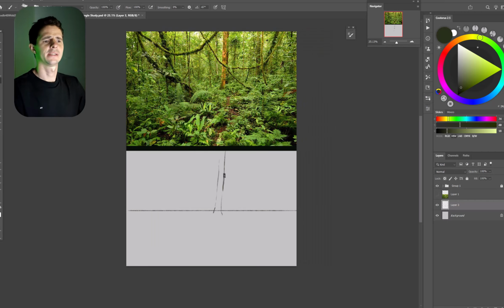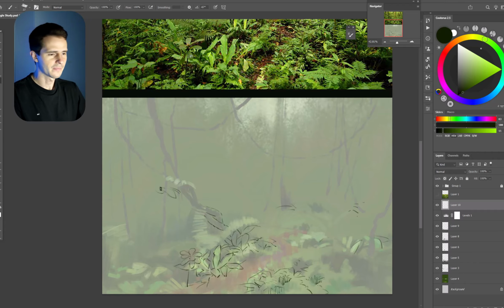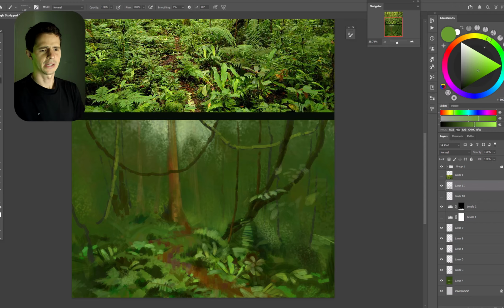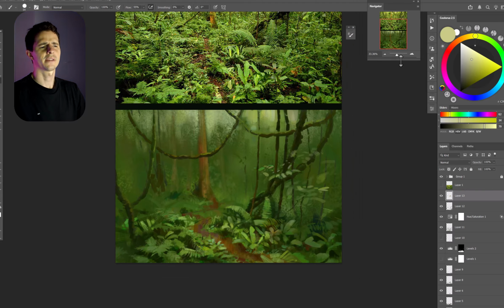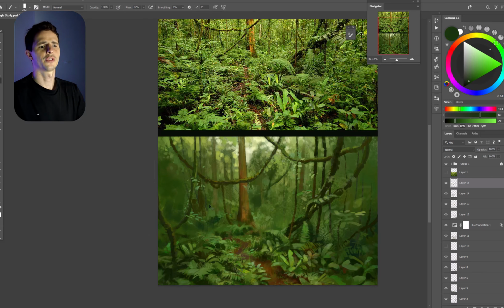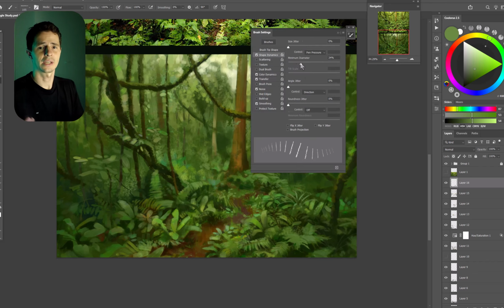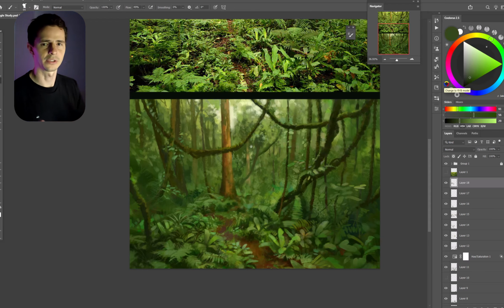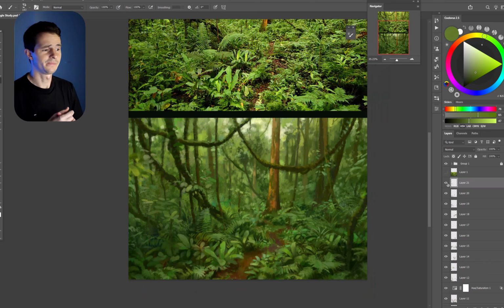How to paint a JUNGLE - Concept Art Digital painting Tutorial - step by step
I hope you guys enjoy the tutorial and learn something new, if you have doubts about how to solve specific issues let me know please!